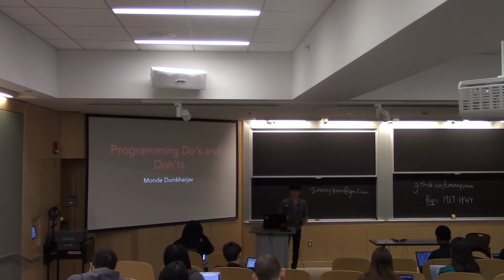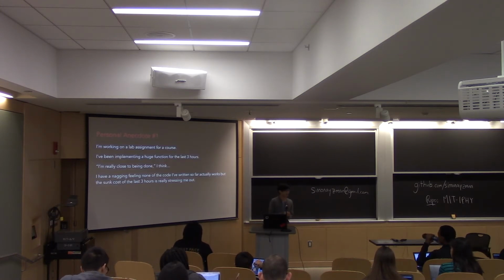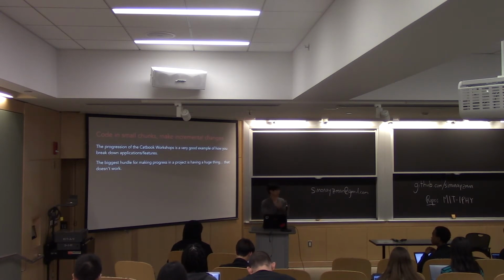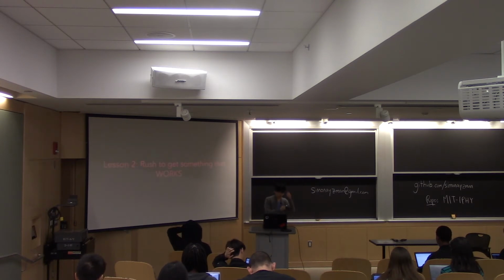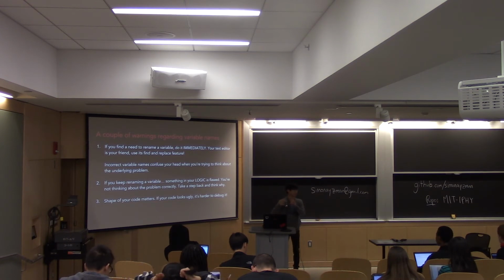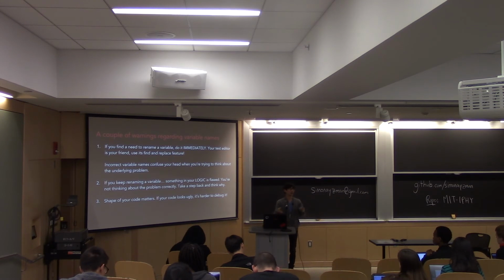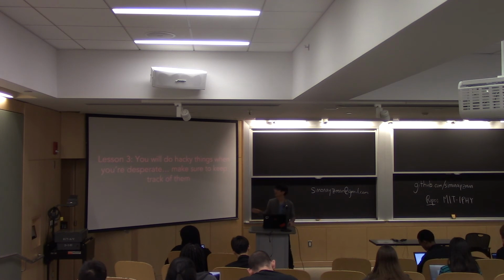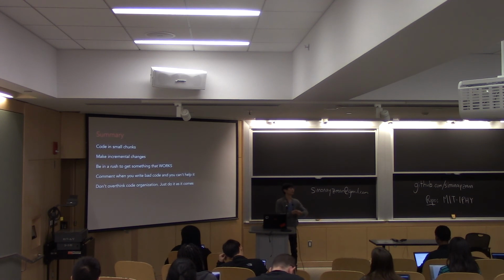IAP 2018 Day 9 - Programming Do's and Don'ts